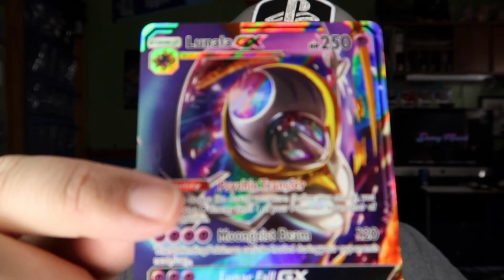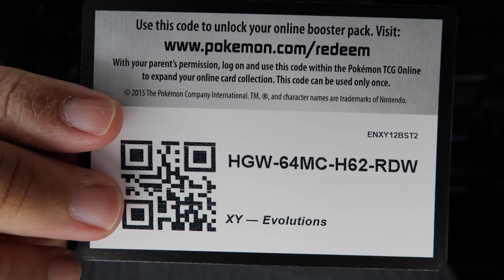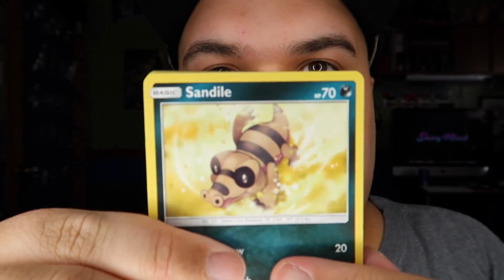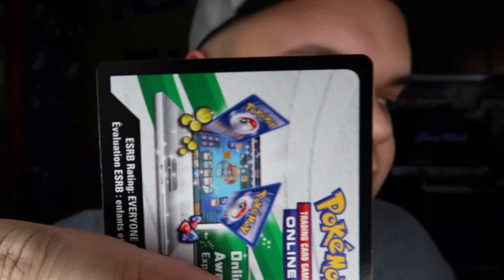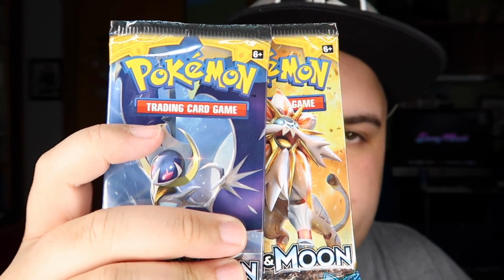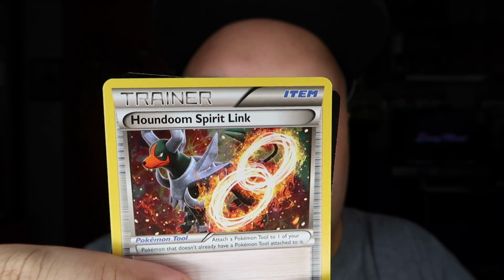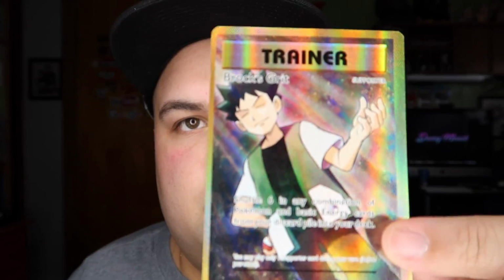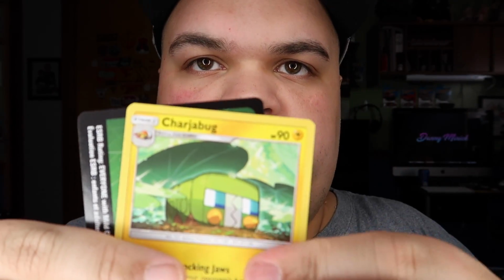Pokémon TCG: Legends of Alola Salgaleo & Lunala tin sets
Daniel Minick
United States

🛍️ My eBay store